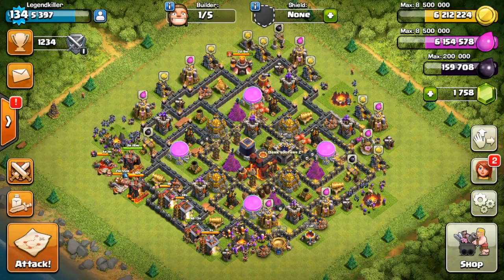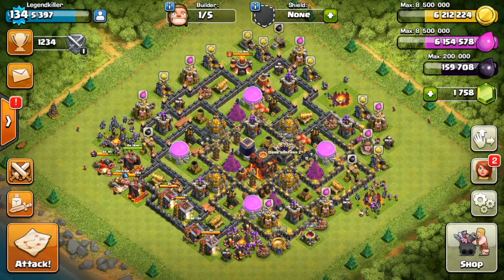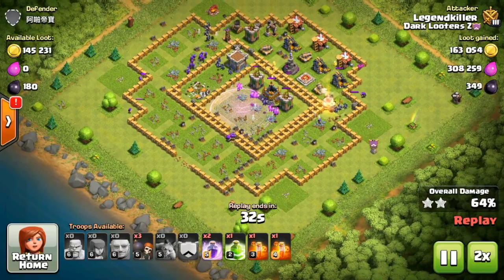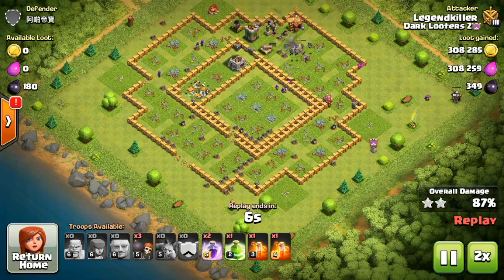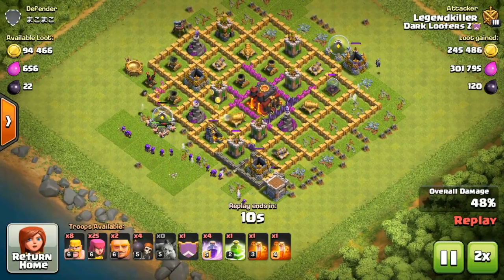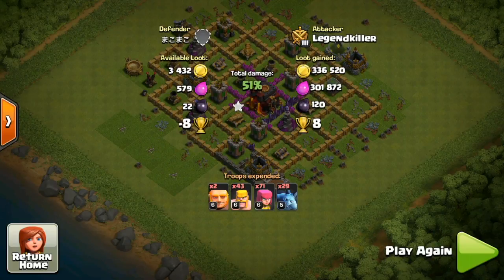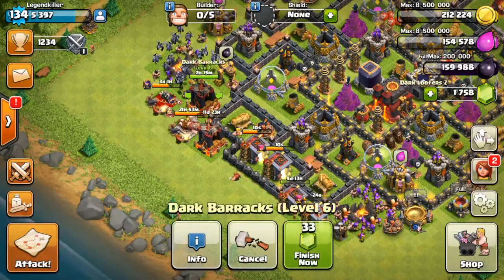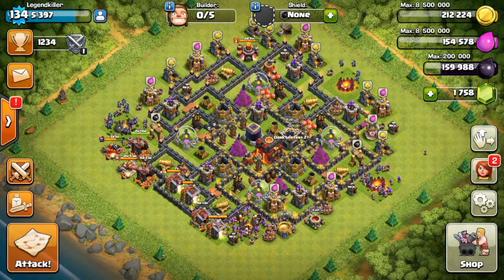Let's max out Town Hall 10 | Episode 8 | Dark Barracks to max !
Welcome to Episode 8 of my  "Let's max out Town Hall 10" series !

I will be farming up from my current "8.75" base all the way to a maxed out Town Hall 10 ! Join me on my journey and learn different farming methods and strategys - and what is most efficient !